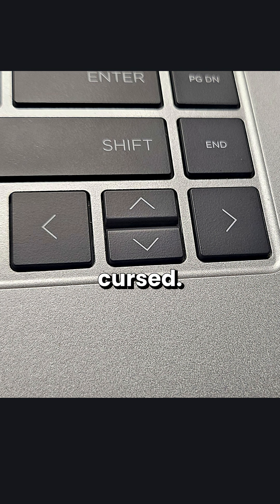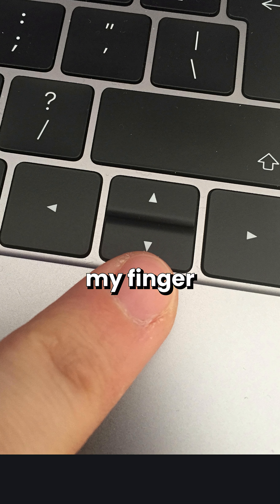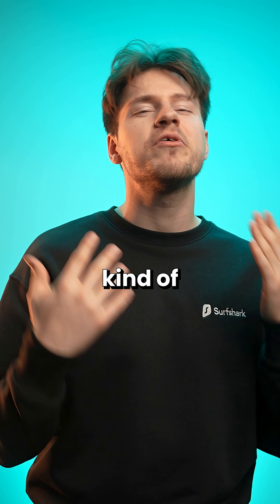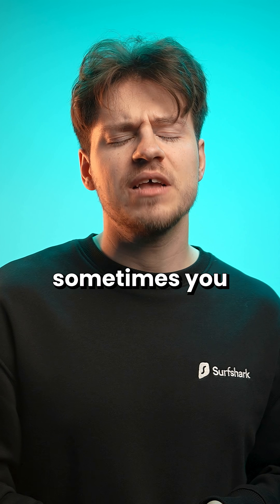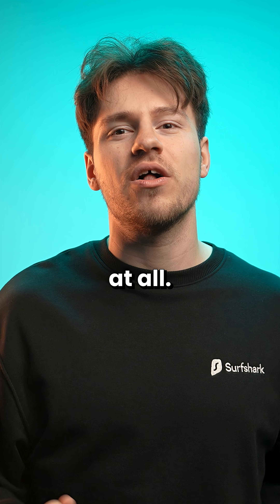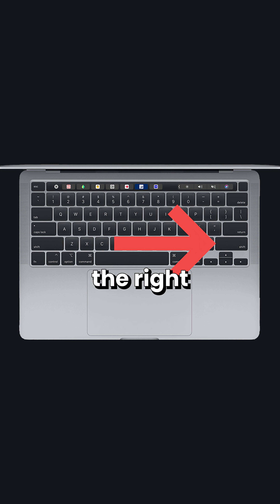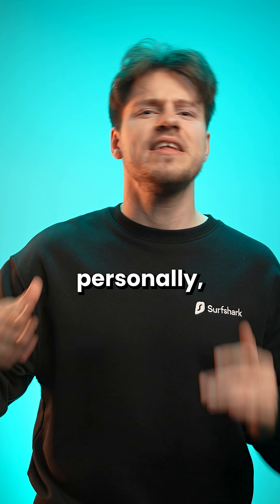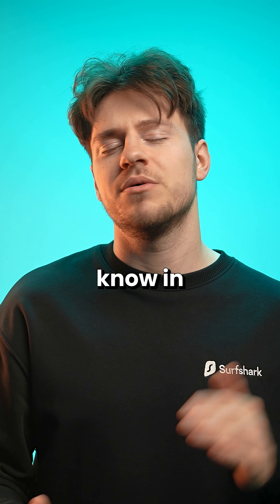Laptop Arrow Keys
Laptop arrow keys are still small but here's how to fix them